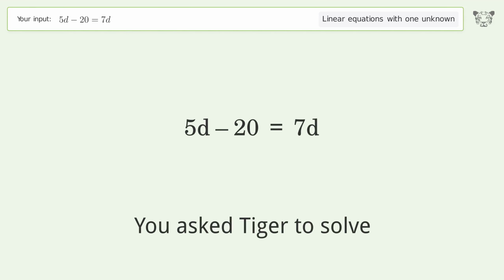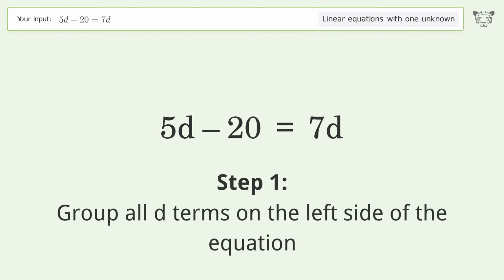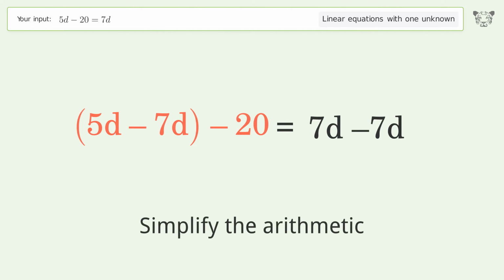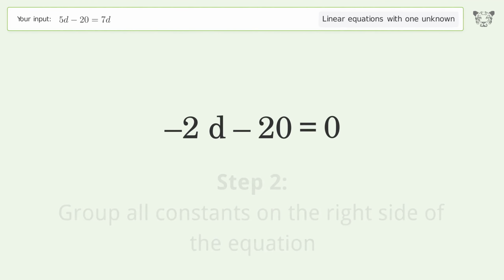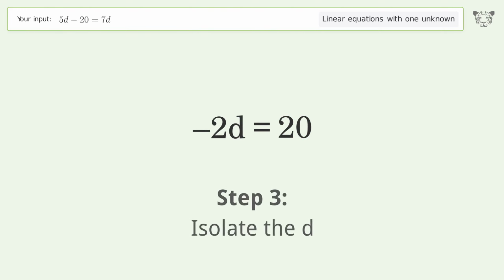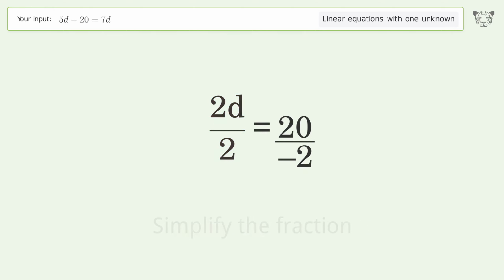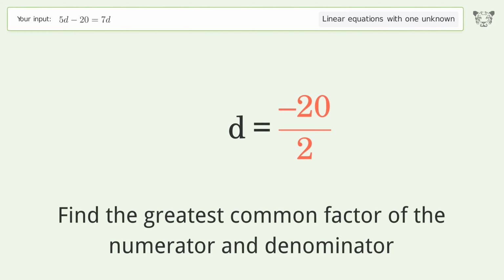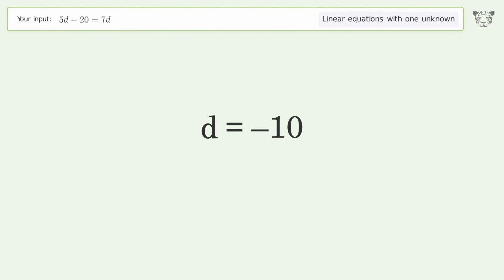Linear equation with one unknown: Solve 5d-20=7d step-by-step solution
Solving 5d-20=7d using the linear equation with one unknown solver

for a step-by-step and more tips and tricks for dealing with linear equations with one unknown.